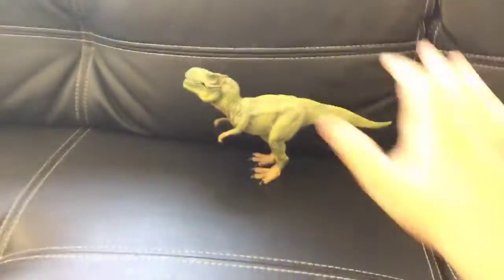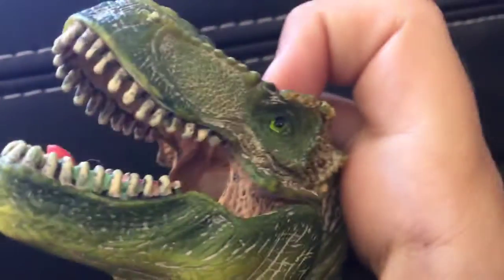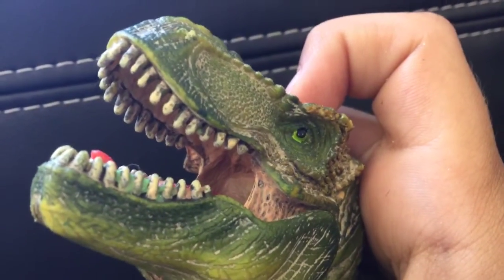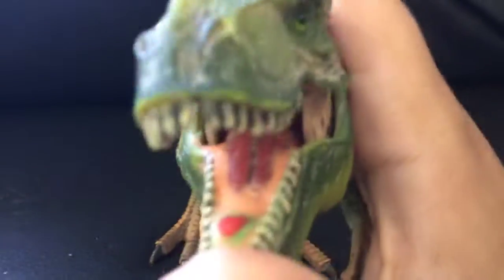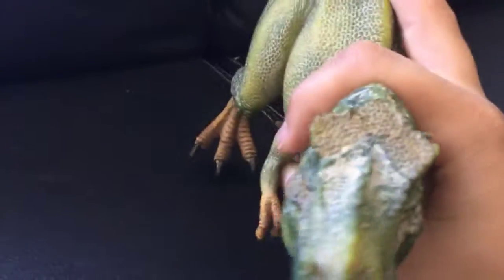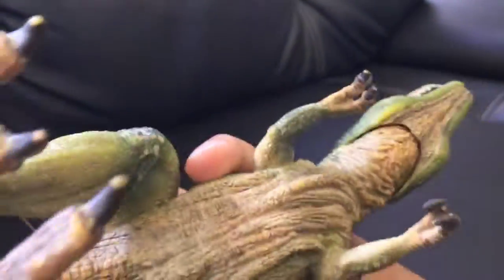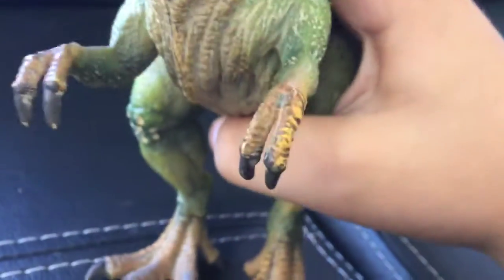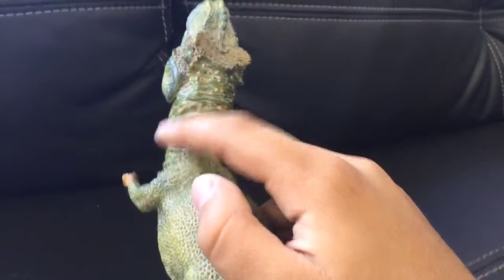Classic schleich tyrannosaurus rex toy